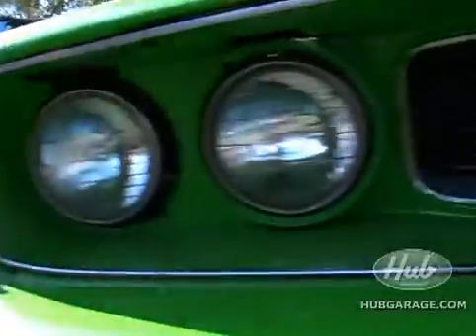1971 'Cuda: Mopar Fall Faling 2007